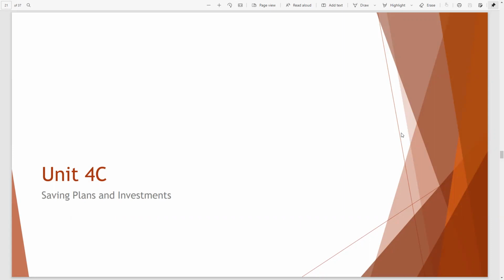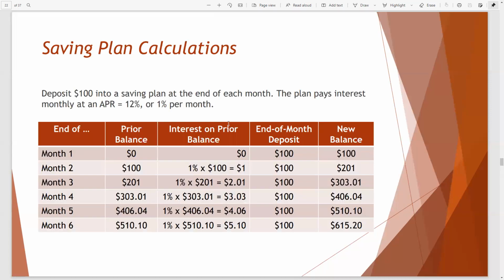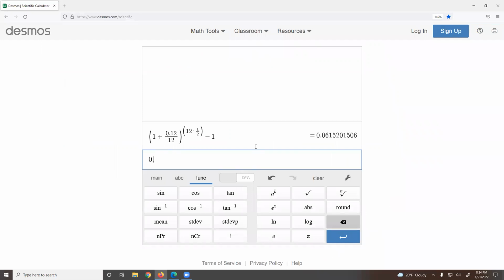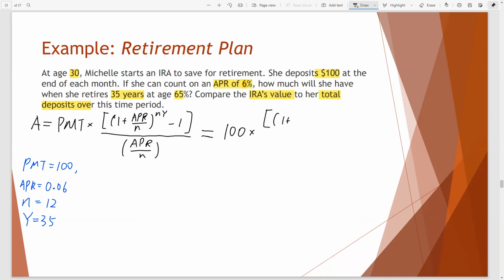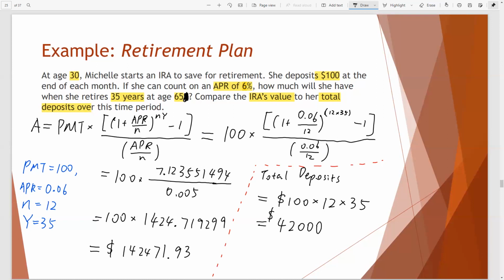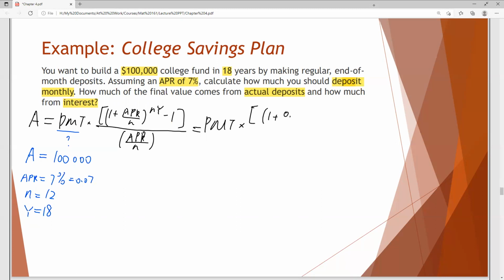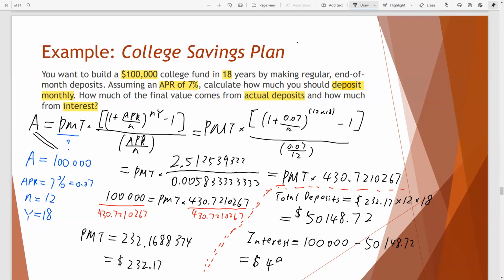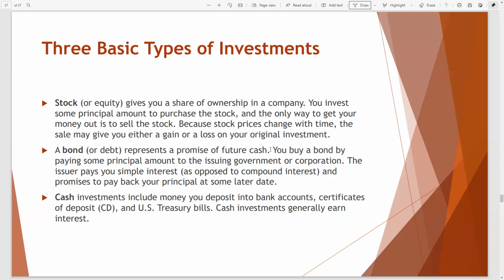Saving Plan; Investments